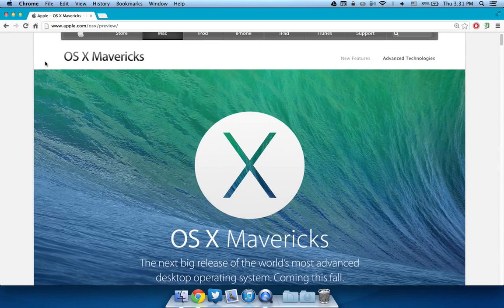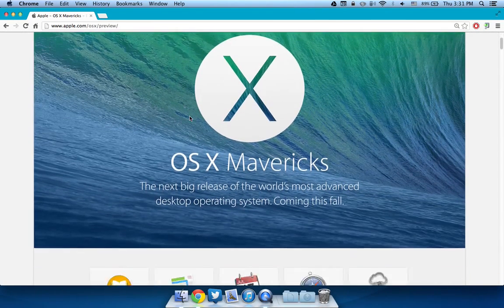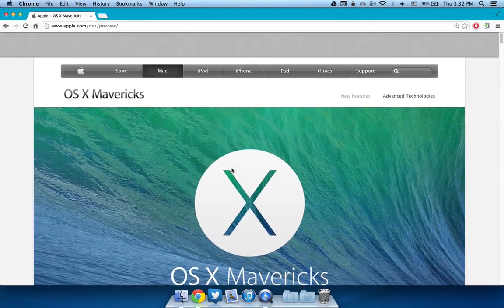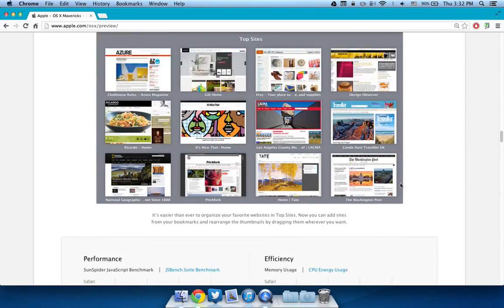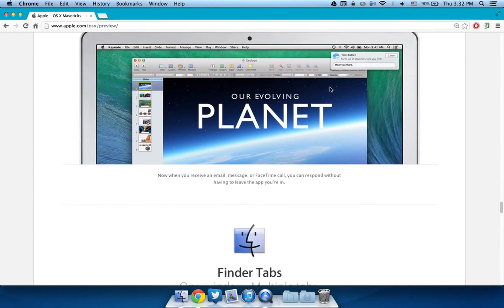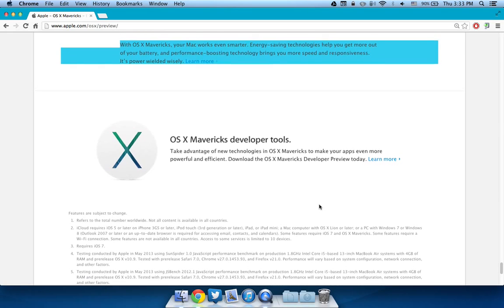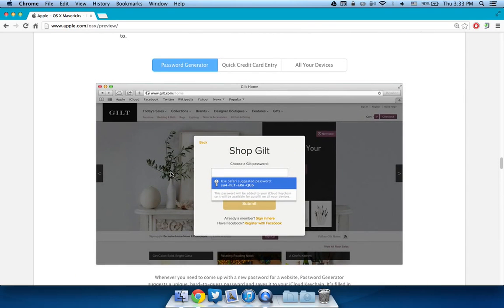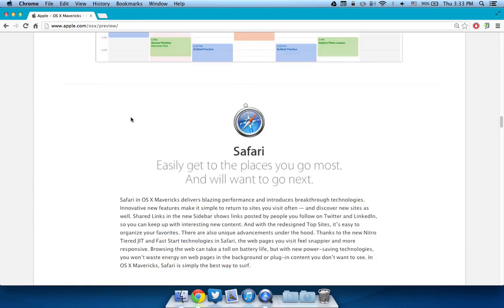Why You Shouldn't Download OS X 10.9 Mavericks (New 2013)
In this video we go over some of the resons to refrain form downloading OS X Mavericks